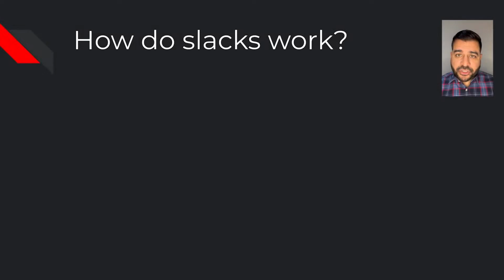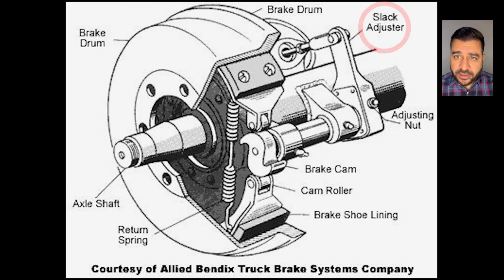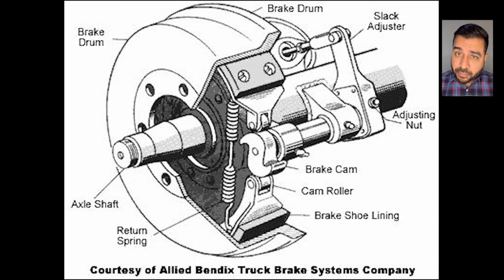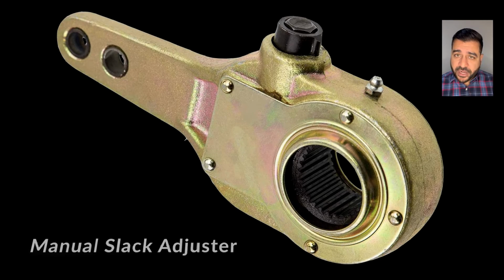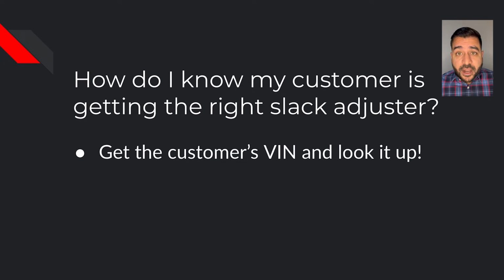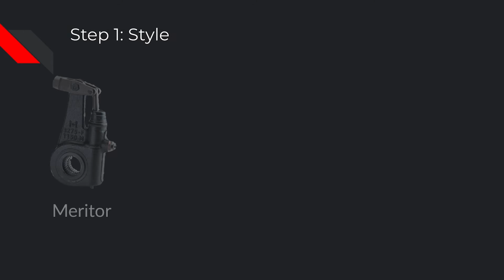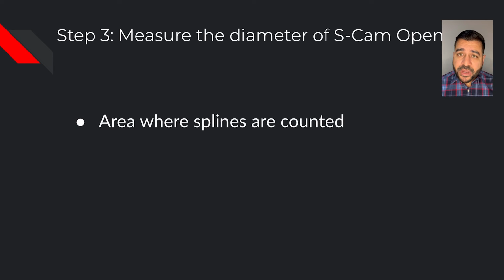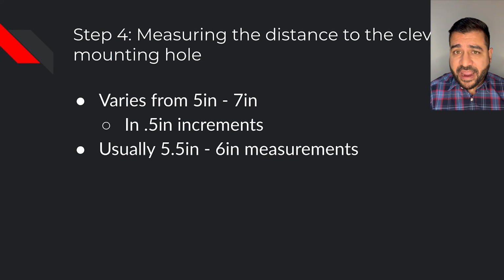Alltrux Slack Adjusters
In this video, we will be learning about the basic operation of the slack adjuster and related components including but not limited to the following
slack functionality:
 - slack location
 - automatic vs manual
 - slack identification
 - related components